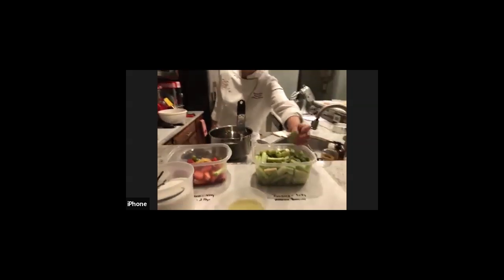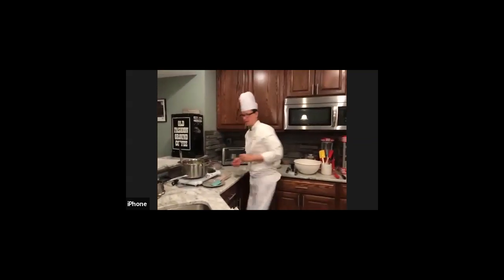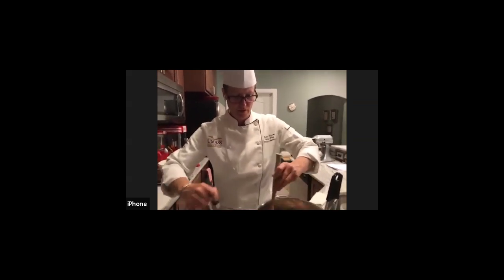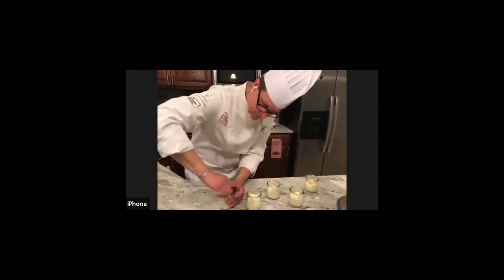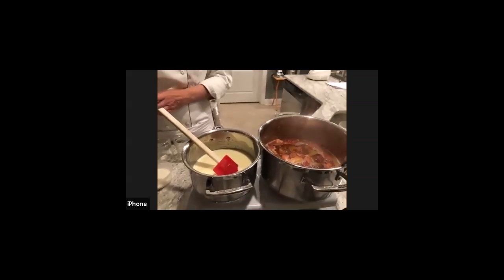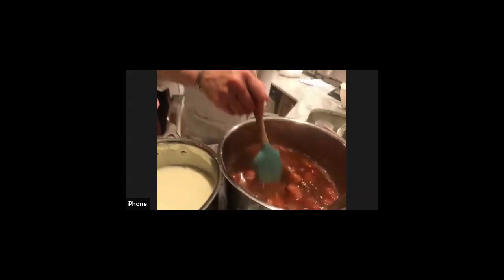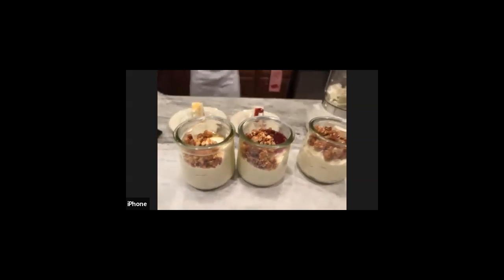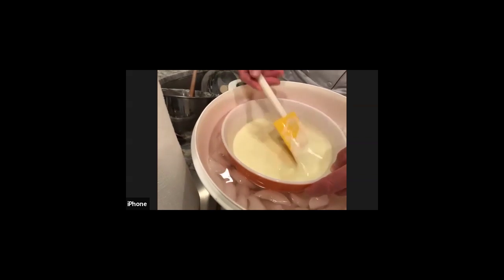Baking with the Season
Chef Pam is back showing ways to bake with the season!

This was recorded on 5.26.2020